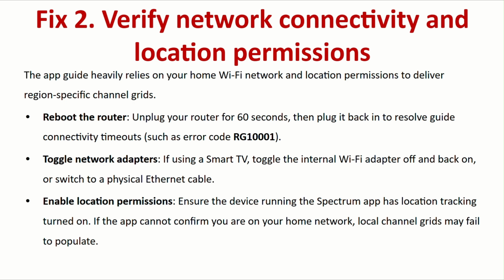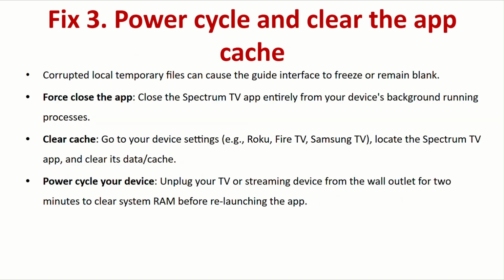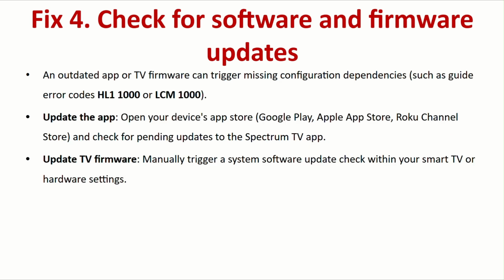How to Fix Spectrum TV App Guide Not Working – Channel Guide & Listings Troubleshooting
Fix Spectrum TV App guide not working with easy channel listings troubleshooting, refresh steps, cache fixes, and complete streaming solutions.